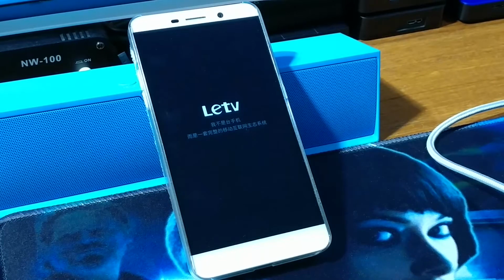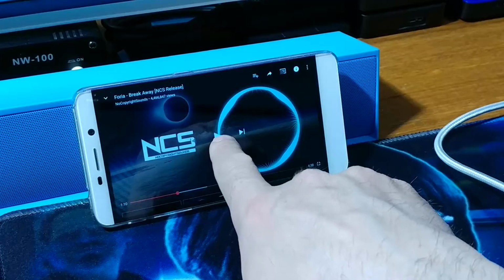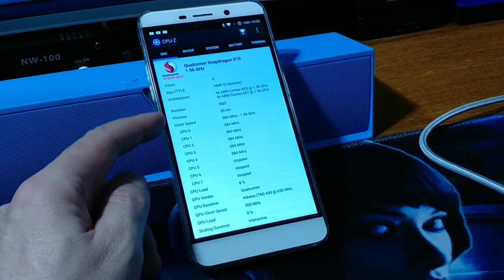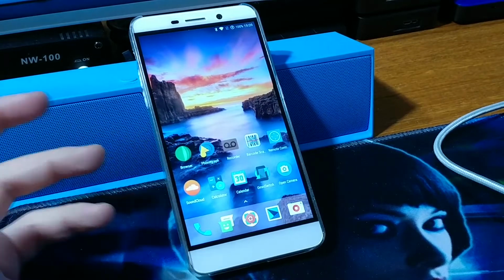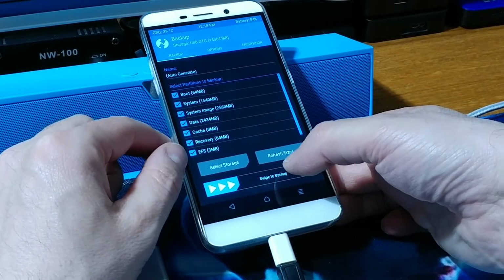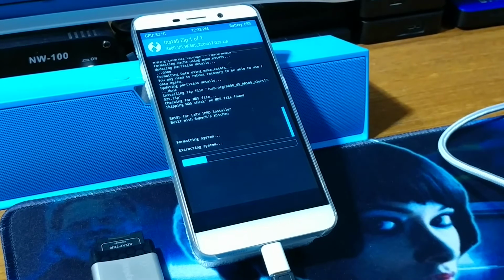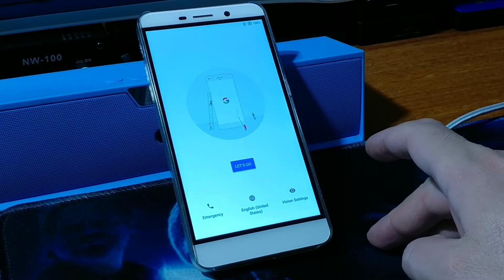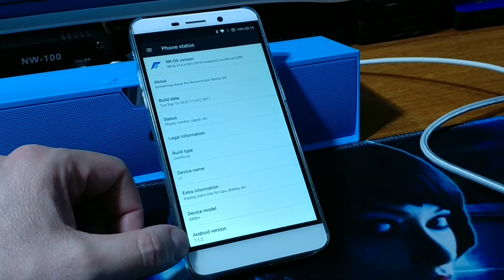Android 7.1.2 RR OS 5.8.4 on Letv Le1Pro X800-US Edition!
In this video we are going to install Resurrection Remix Version 5.8.4 Android Nougat Version 7.1.2, and the video shows step by step how to backup and to install the Rom from TWRP Recovery Manager on the Letv Le1Pro. Letv nowadays is called LeEco but formerly it was called Letv.

This procedure was tested on the Letv Le1pro X800 US edition.
US test variant only - do not try on CN model! Test it on your own risk... Please read the whole source article before starting... Backup first!

The Resurrection Remix Rom for LeTV LePro1 Us version can be downloaded

Source XDA Developers site CM14.1 Android 7.1 RR OS 5.8.4 Unofficial see Page 52, Post number 518.

For Platform choose: ARM64
For Android choose: 7.1
For Variant choose: Nano
Then click on the Download button.

The instructions on how to install the Resurrection Remix Rom are:
1. Flash TWRP Recovery
2. Wipe Data/Factory reset.
3. Format System.
4. Flash the ROM.
5. Flash 7.1 Gapps.
6. Flash Magisk 16.0 for the Root.
7. Reboot and Get Resurrected!

Things not working on this rom, and workarounds!:
- Battery indicator stays always at 100%, workaround: it works in TWRP recovery, charge it from android no indication but it works, or charge it from TWRP with indication.
- No sound from speakers, workaround: it works with bluetooth, headphone or line in cable.
- Usb C Adb not recognized in Android, workaround: it works in TWRP recovery, use TWRP recovery to copy internal memory eg photos to your harddrive of windows, linux or mac!